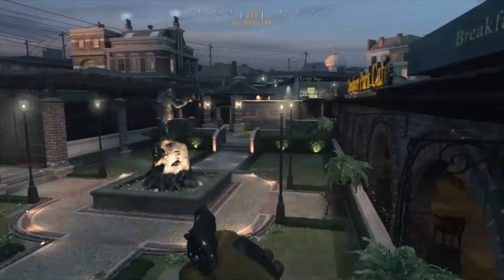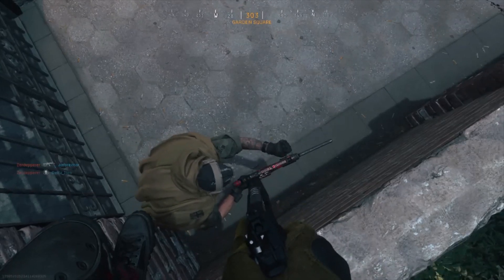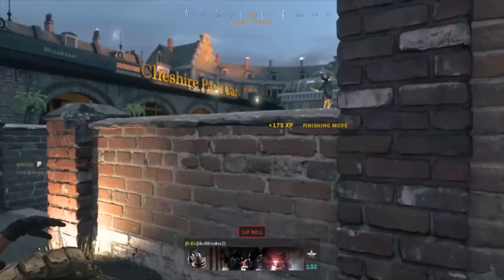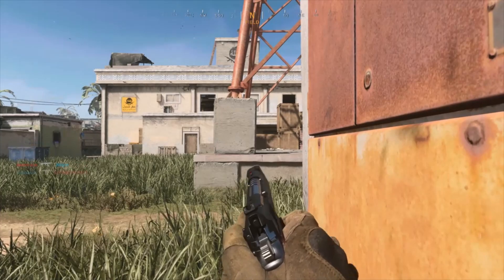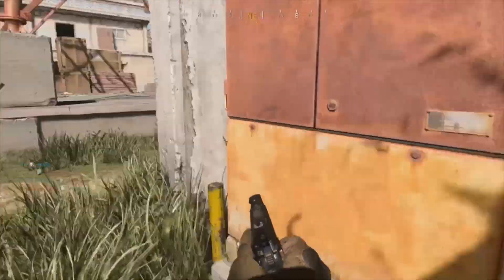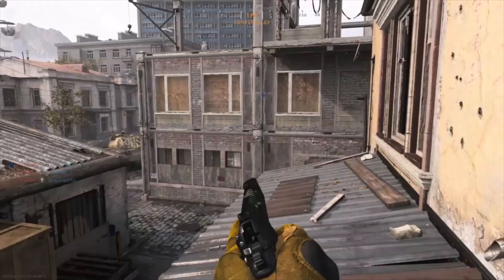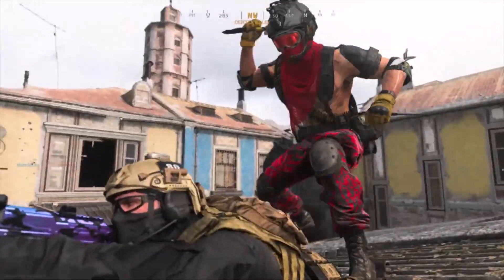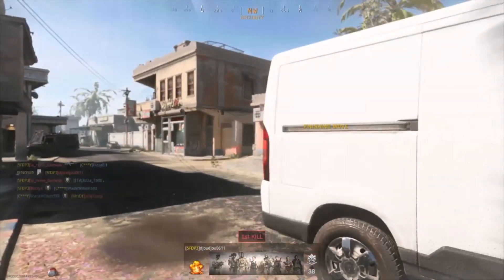KREUGER EXECUTION COMPILATION. Call of Duty®: Modern Warfare®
1. Lone Marauder Bundle ,Brassed Off finishing move, skin Reaper.
2. Pyromaniac bundle, Crick In The Neck finishing move, skin Firestarter.
3. Wasteland bundle ,Three Strikes finishing move, skin Waster.
4. Base Kreuger finishing move Take Down.